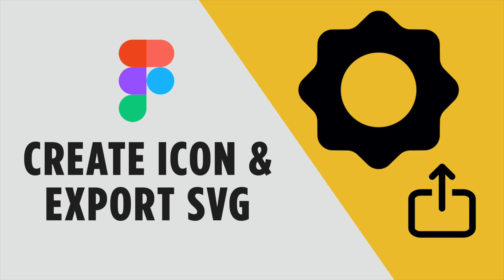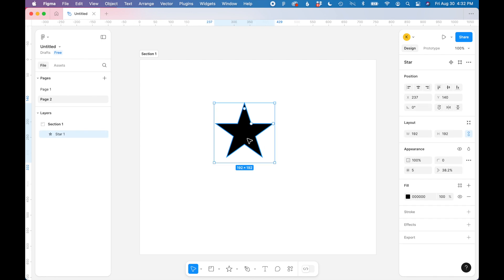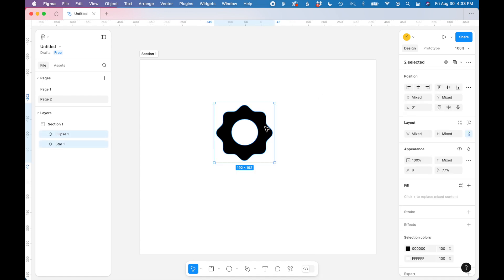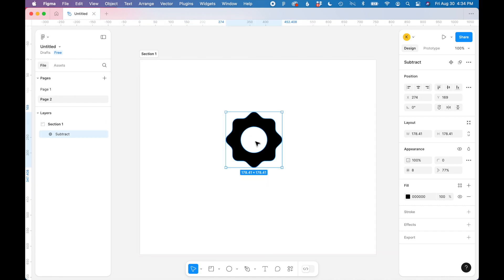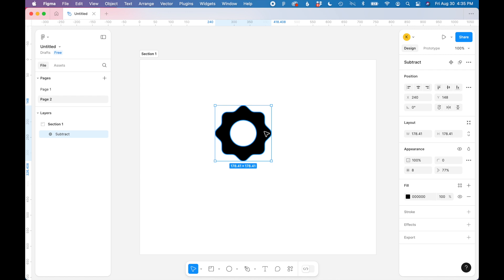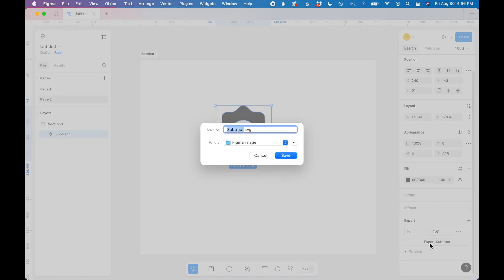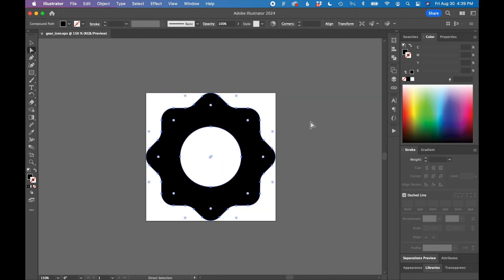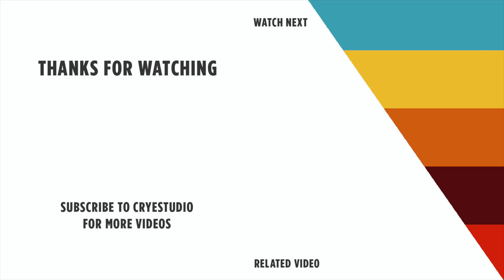Create a Vector Icon & Export as SVG in Figma | Beginner-Friendly Tutorial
In this quick Figma tutorial, you'll learn how to design a custom gear icon using Figma’s shape tools and Boolean operations — then export it as an SVG for use in web, UI, or print projects. Perfect for beginners learning vector design or anyone who needs a clean, editable icon in SVG format.

🔥 IN THIS VIDEO:
• Create a gear icon using star + circle shapes
• Align and subtract shapes using Boolean operations
• Export an icon as an SVG from Figma
• Open and edit the SVG in Adobe Illustrator
• Convert SVG to EPS or other formats

Whether you're a UI designer, developer, or just need simple scalable icons, this step-by-step guide will show you how to keep your icons vector-based and editable.

💡 CONTENTS
00:00 - Introduction
00:15 - Create a vector gear icon in Figma
01:28 - Export the icon as an SVG from Figma
02:14 - Review the icon in a vector editing program Illustrator